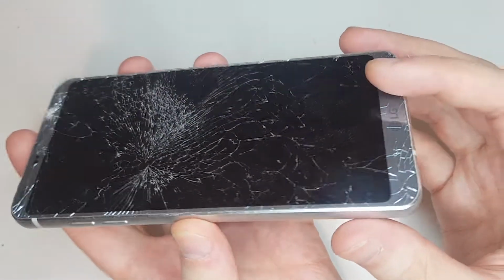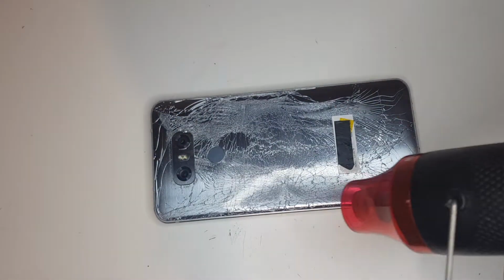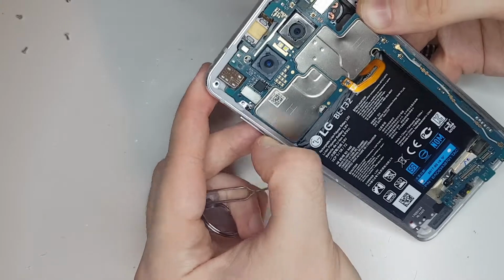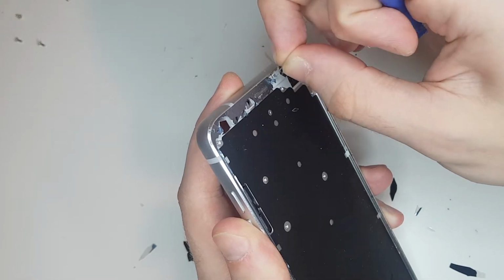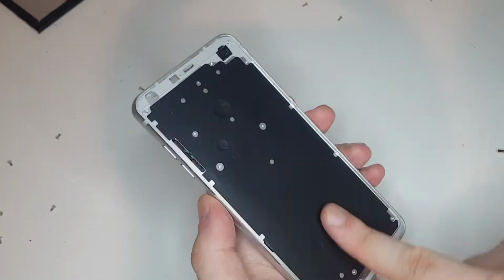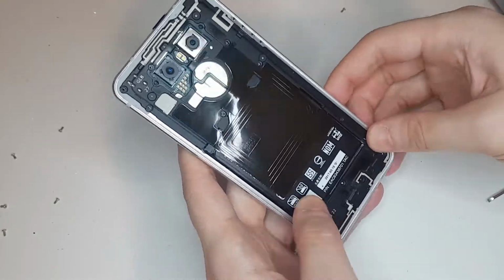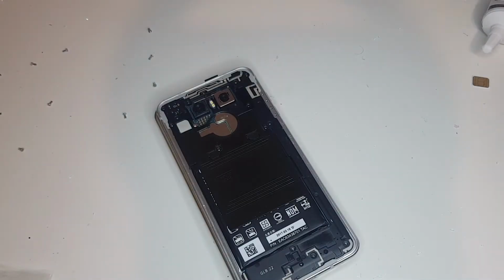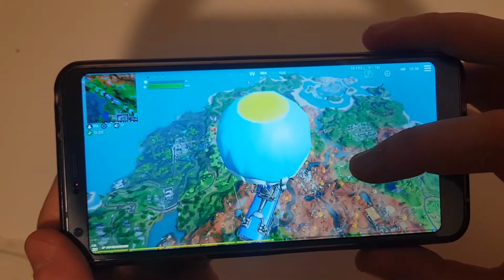LG G6 LCD, back glass repair + COD, PUBG, Fortnite in 2021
Do this at your own risk! I am not responsible for any possible damage.

LG G6 Screen and back cover replacement.

Back glass

Tested games:
Fortnite
PUBG Mobile
COD Mobile